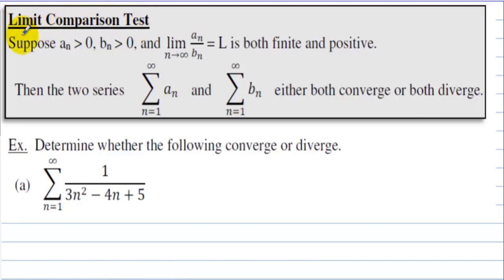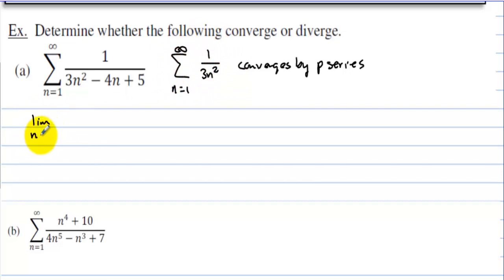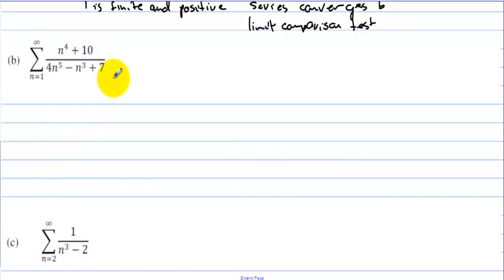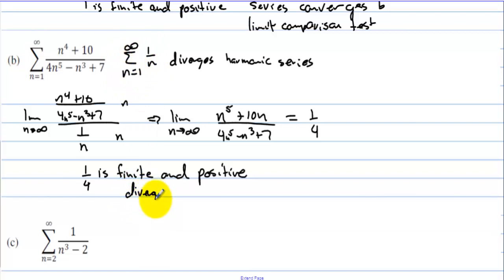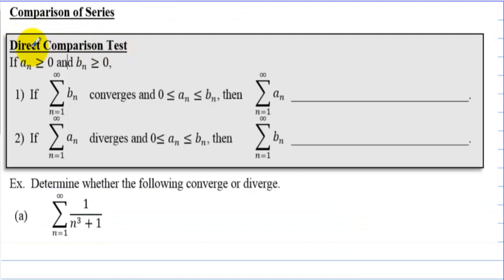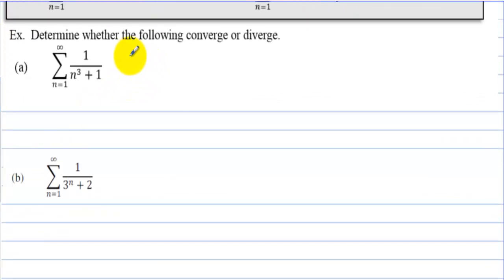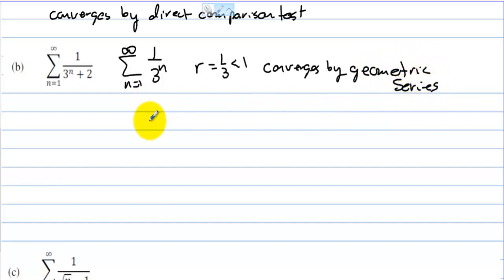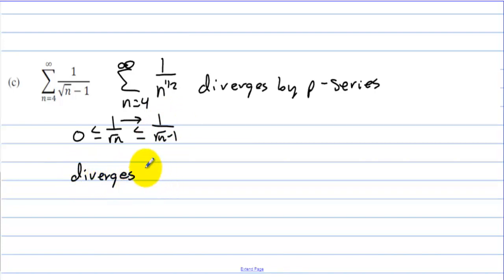AP Calculus Limit Comparison Test